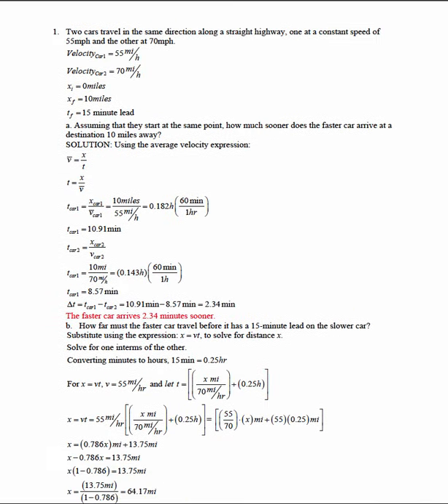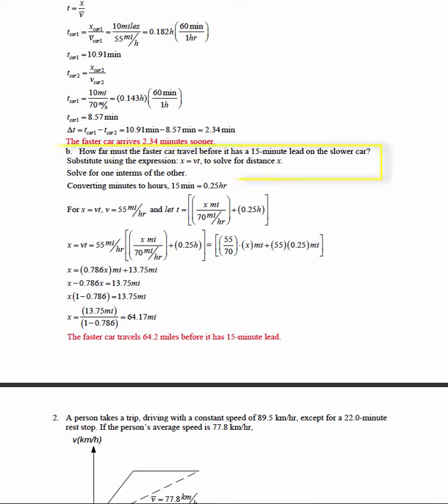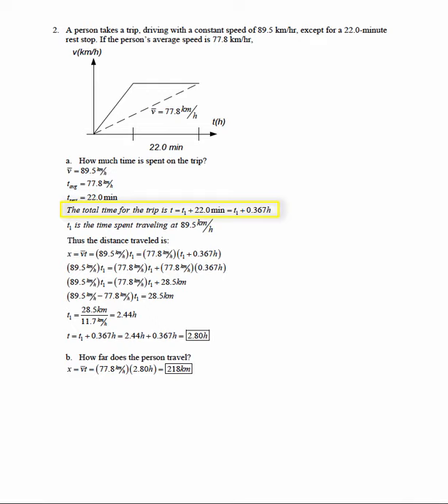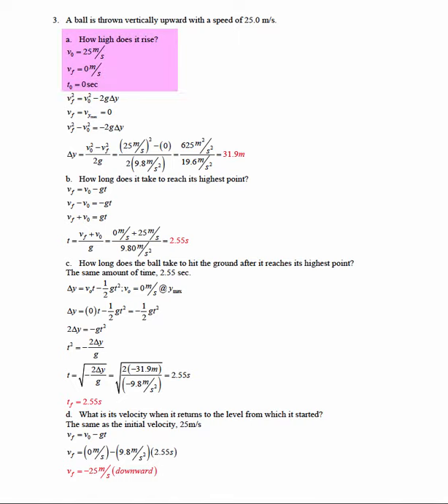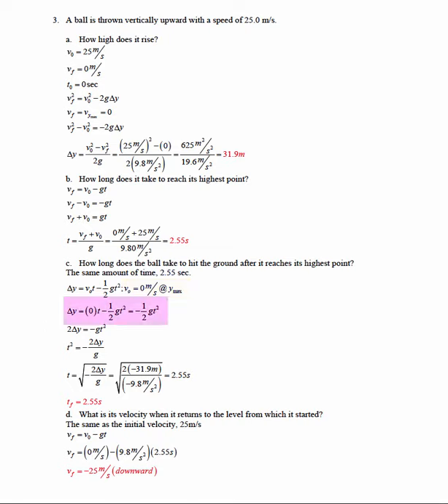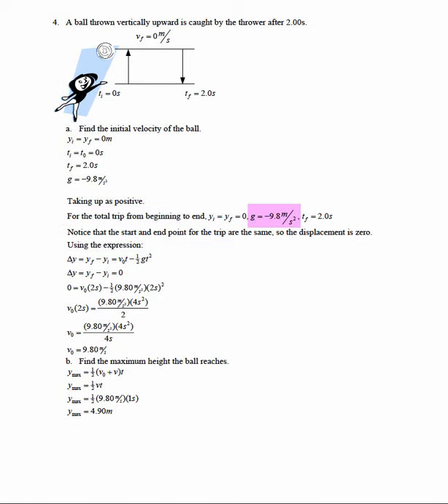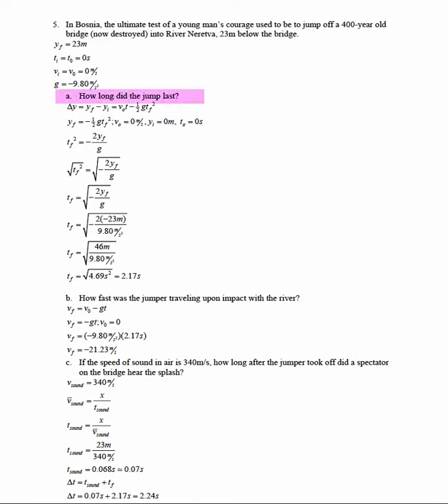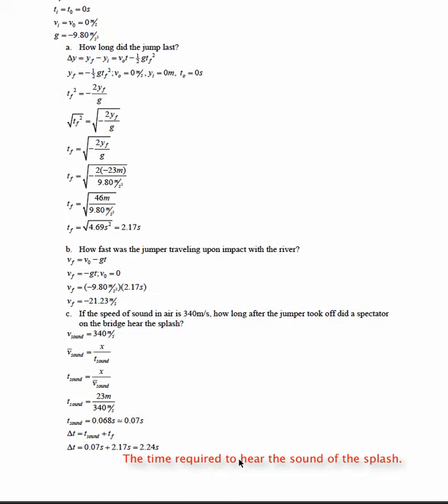EGG131 Chapter 2 Practice Problems